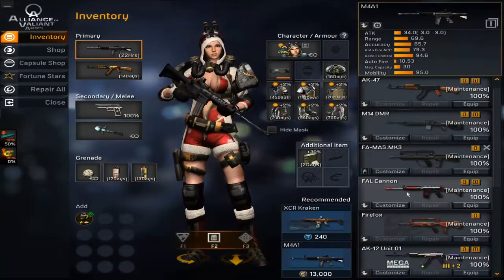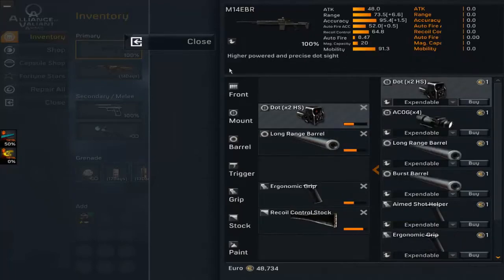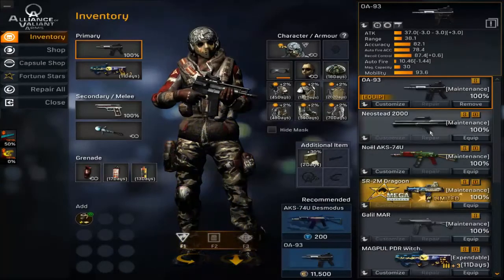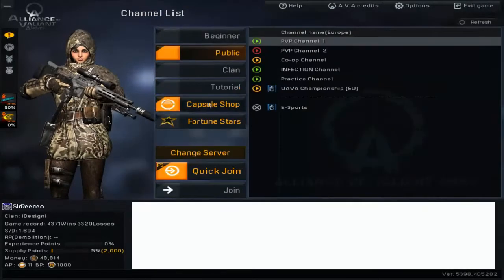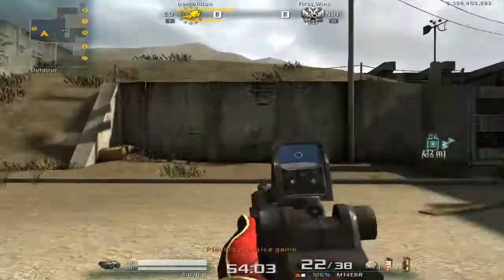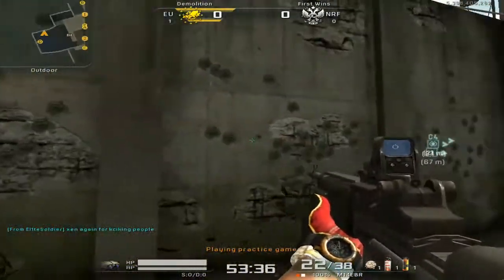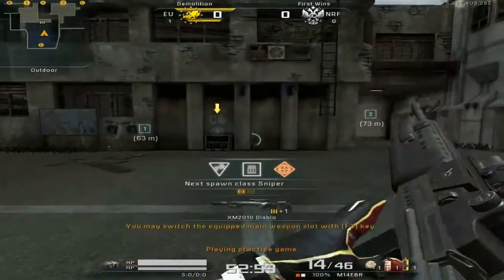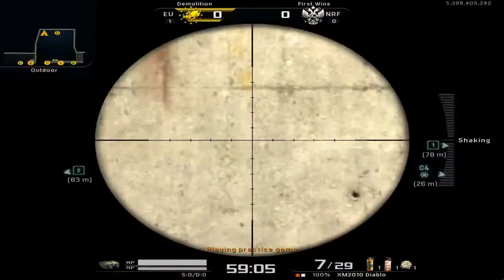Alliance of Valiant Arms - SirReeceo - How to use: OA-93, M14 EBR, XM2010 Diablo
Please read here

Hey there guys my name is ReeCeDoW and today I'm making a new series for AVA for newer players or for returning veterans, this will somewhat explain the weapons/mods/how to use them and in the end I'll give my opinion on the best weapons (at the end of the series) so you can use this (and my mods if you like)

Want free Csgo skin?
*instructions-Sign up-Do Surveys-Get points-order-Wait7-10 days-Profit?? Ps, it is legit, i got a candy apple mac10 and a famas colony for free, just takes a while to get